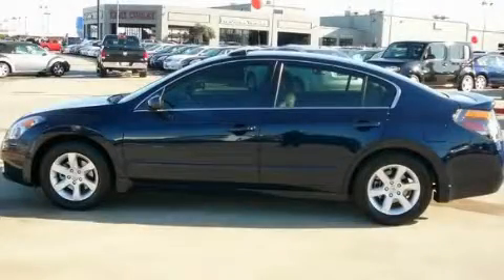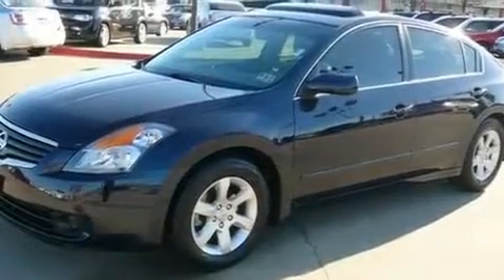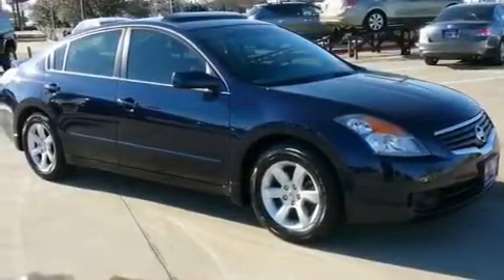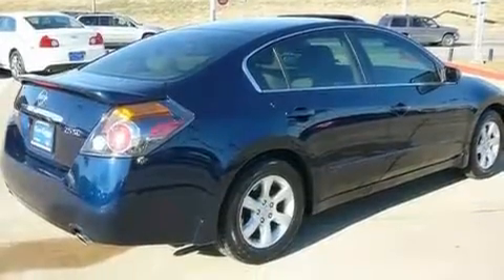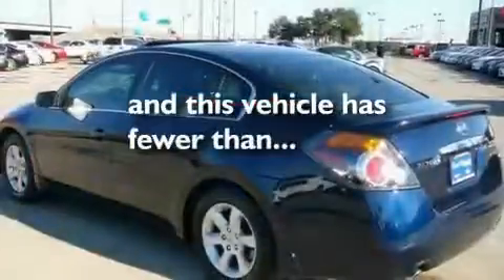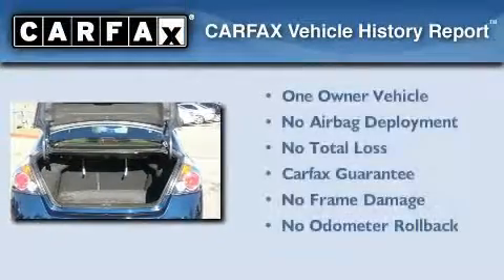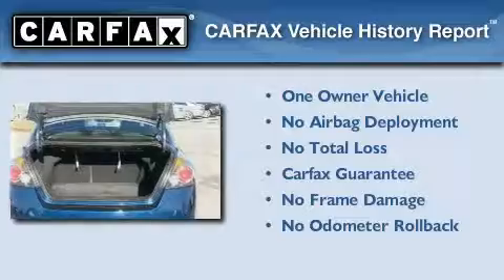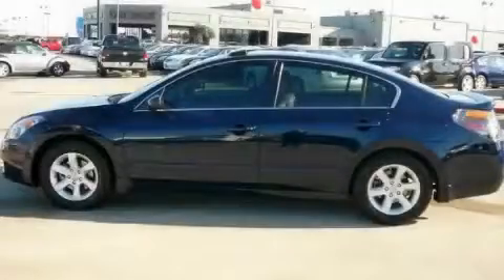2008 Nissan Altima Certified Fort Worth TX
Year : 2008
 Make : Nissan
 Model : Altima
 Engine : 2.5L DOHC I4 engine
 Trans . : Automatic
 Exterior : Blue
 Miles : 56,800
 Interior : Tan

 Used 2008 Nissan Altima DALLAS TX